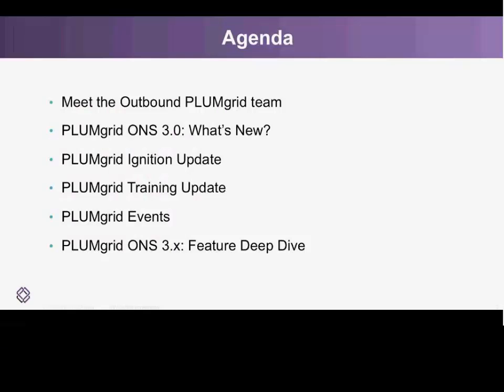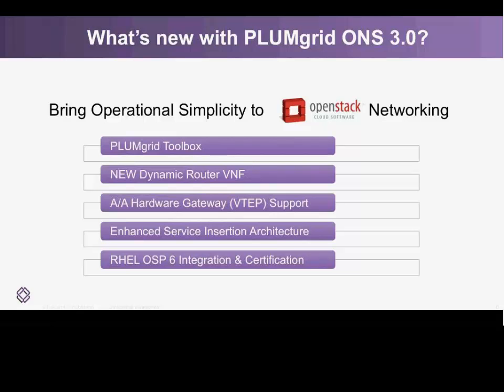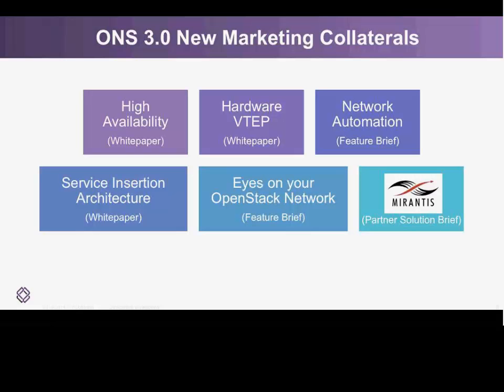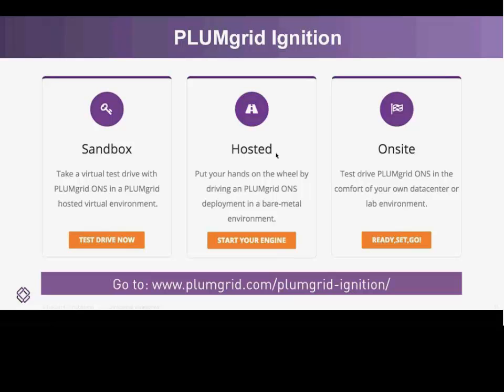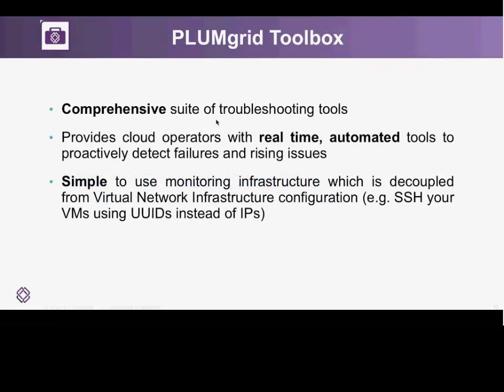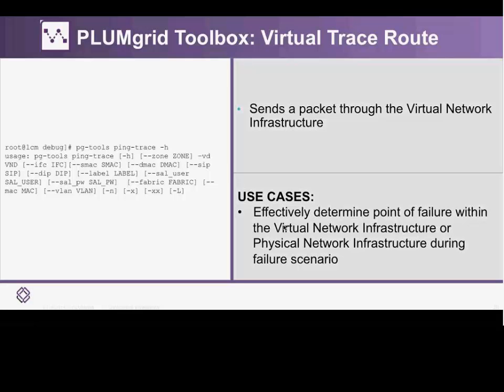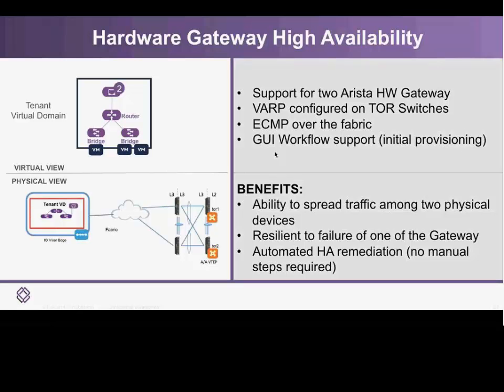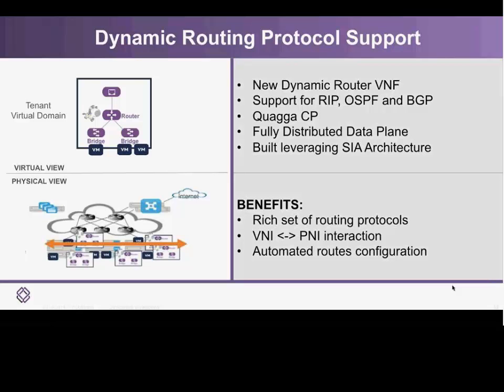Webinar: What's New in PLUMgrid ONS 3.0.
Channel training video about new features introduced in PLUMgrid ONS 3.0.